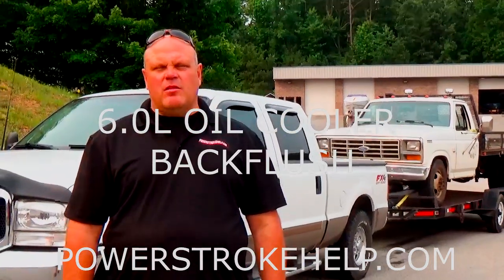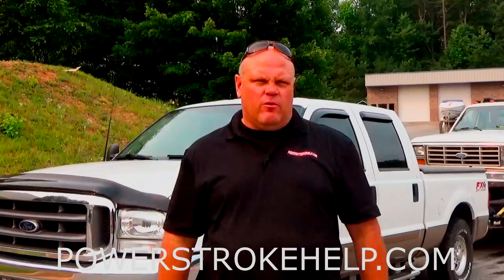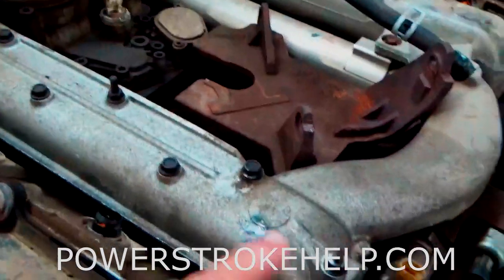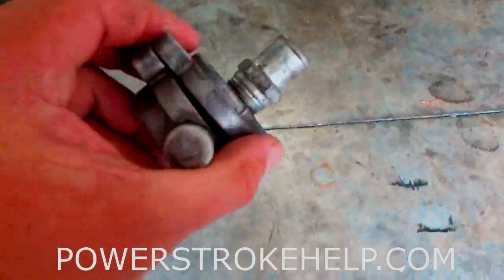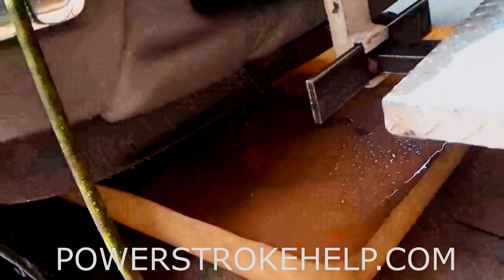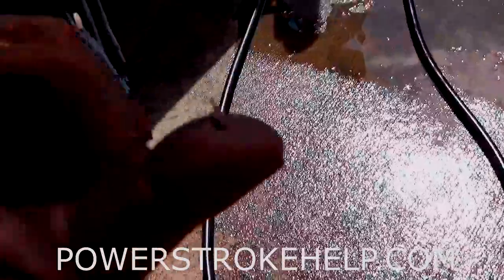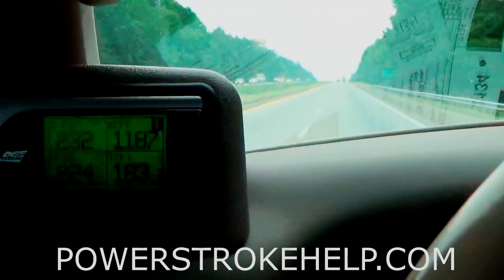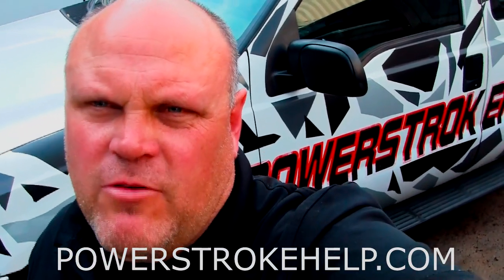6 0L OIL COOLER BACKFLUSH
This is a brief tutorial about how the oil cooler system works in a 6.0L Ford PowerStroke Diesel and how to back flush it.